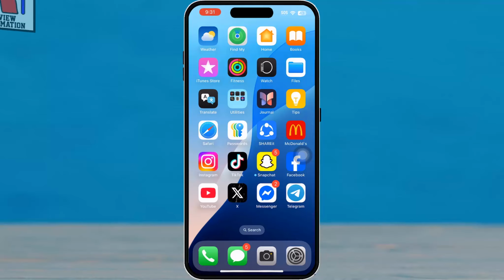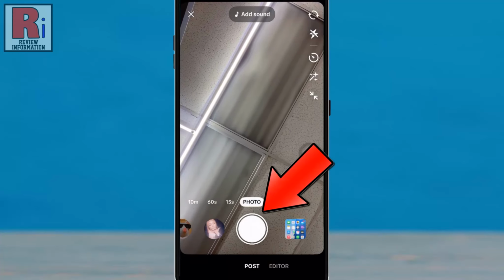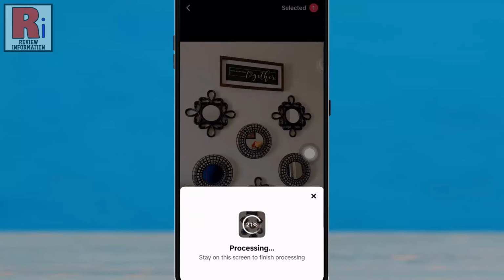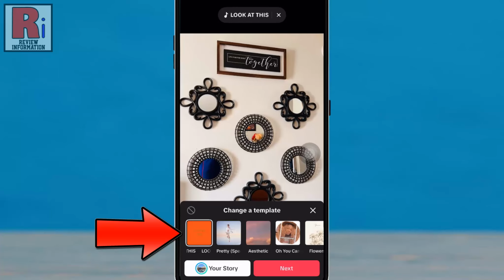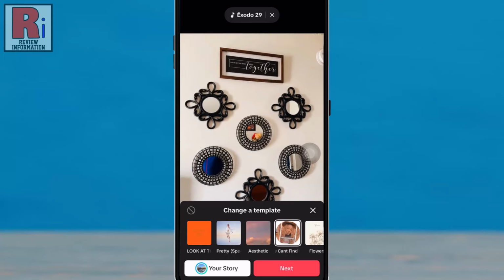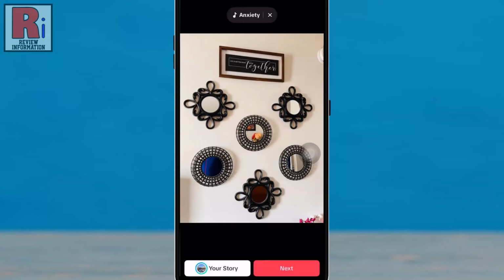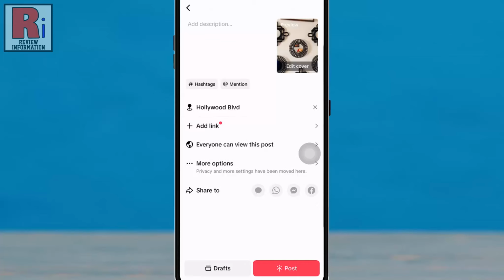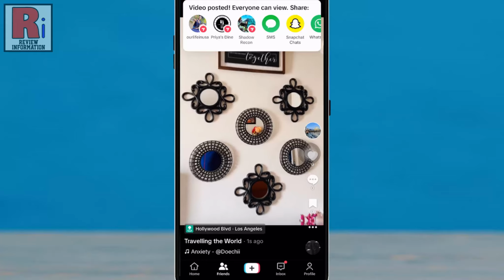How to Use TikTok's AutoCut Feature for Quick and Dynamic Video Editing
In this video, we dive deep into TikTok's AutoCut feature, a powerful tool introduced in 2025 that helps users automatically edit their videos with ease. Learn how to synchronize your clips to music, apply filters, and add special effects, all with just a few taps. Whether you're a content creator looking to save time or someone new to video editing, this feature is perfect for creating dynamic and music-driven content quickly.

I’ll walk you through:
~ How to upload and select clips for your project
~ Using the AutoCut templates to enhance your video
~ Choosing music from TikTok’s extensive library and syncing it with your clips
~ Previewing and fine-tuning your video before posting
~ Adding a description, cover, location, and more before sharing your content with the world
~ Step up your TikTok game and create stunning, professional-looking videos in no time!